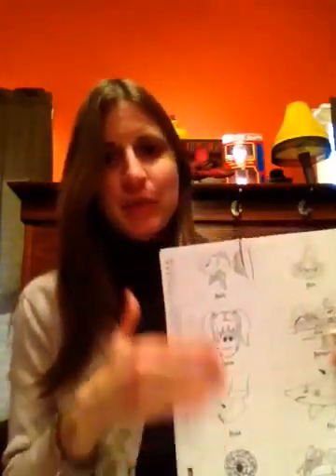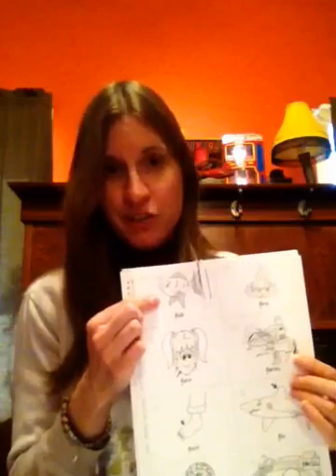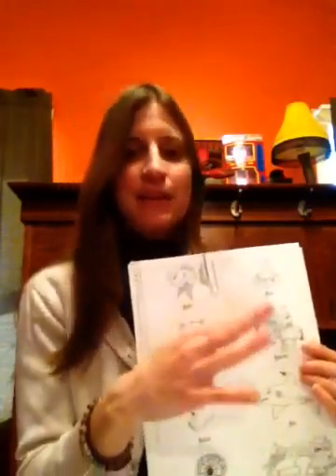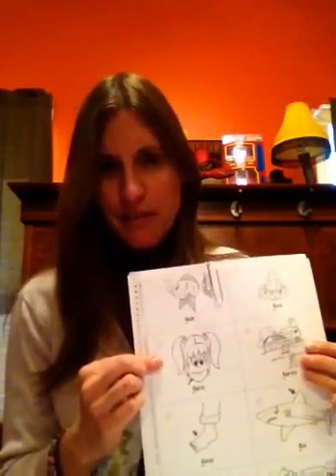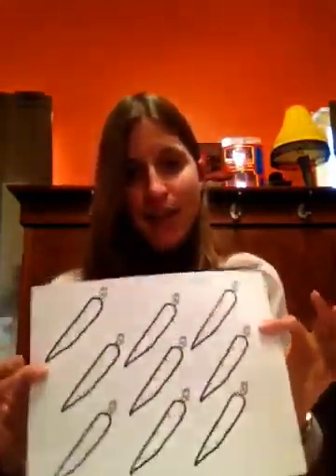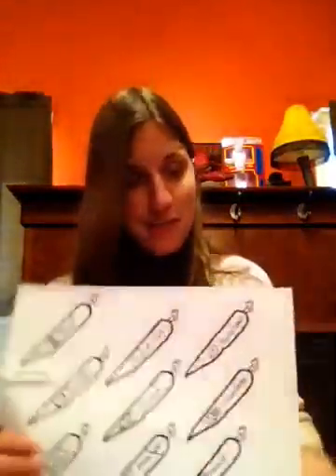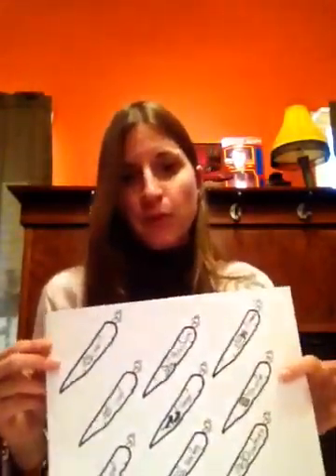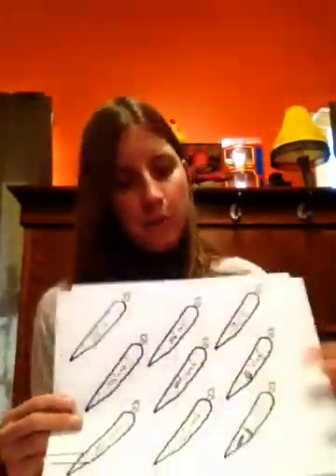Speech therapy eggs and bunnies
Two quick therapy ideas, that I use as projects for my eggs and bunnies theme.